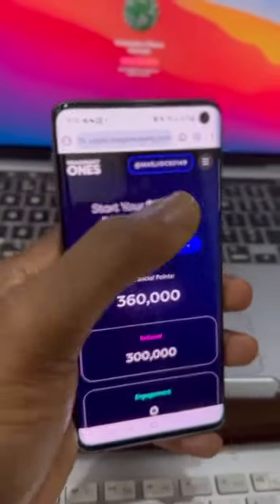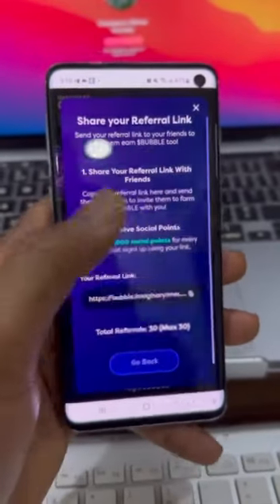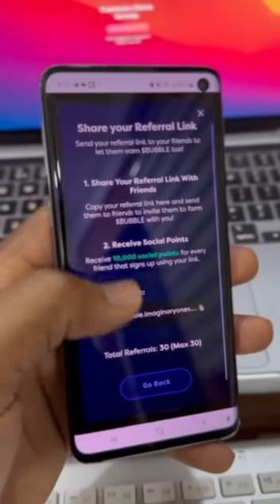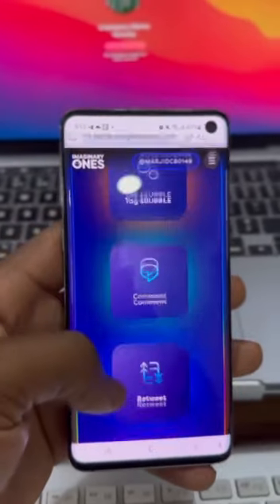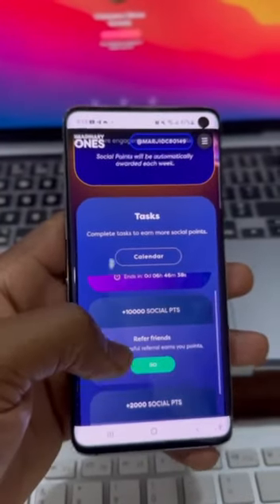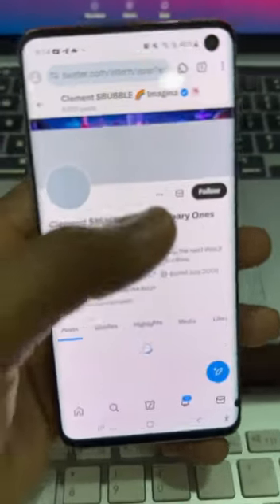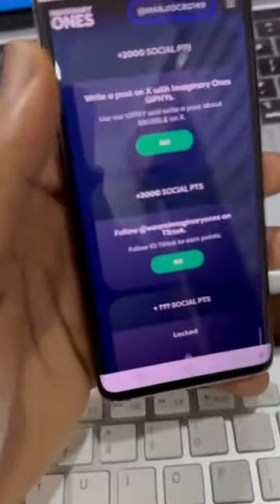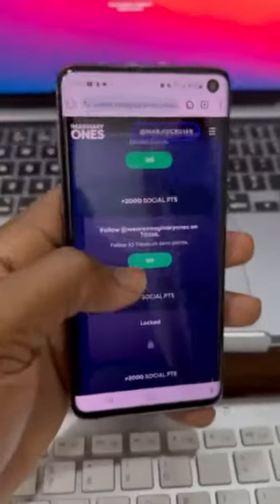ALL YOU NEED TO KNOW ABOUT BUBBLE FARMING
WATCH THE ABOVE DETAILED VIDEO

CLICK THE LINK TO SIGNUP BUBBLE NOW ⤵️